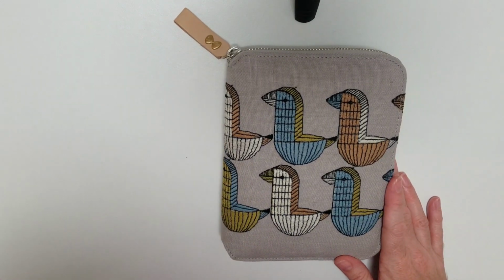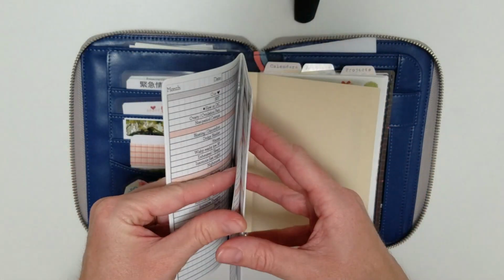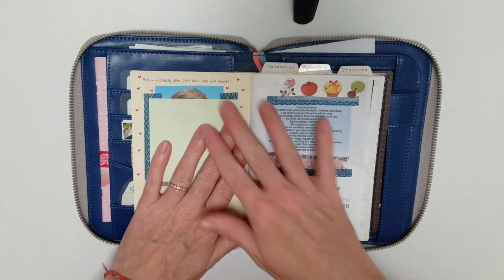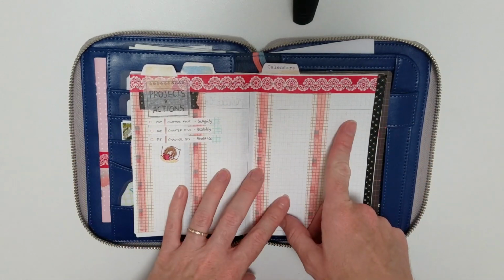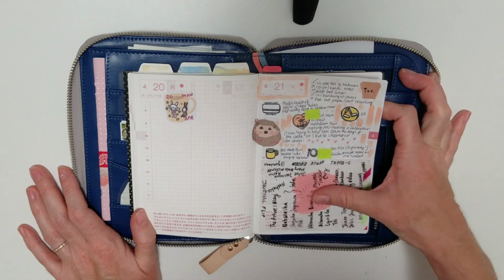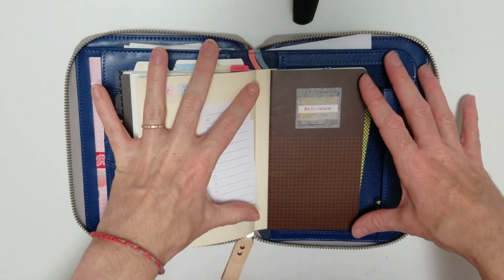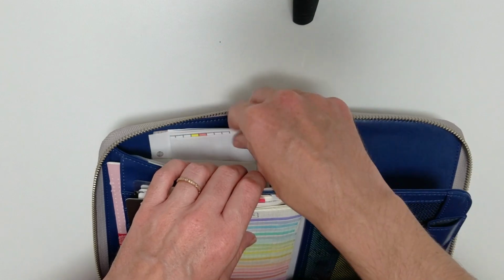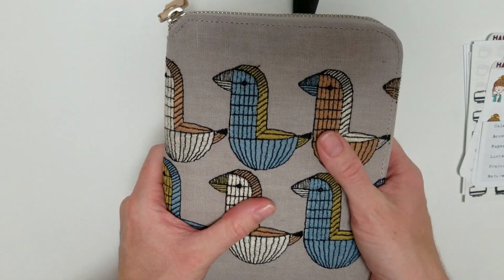Current Planner Set-up | Hobonichi | Wood Bird | Spring 2020 | Planner Flip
I changed my planner a little so I thought I would share it with you! Let me know what you think. Does anyone else hoard beautiful covers or are you all brave enough to use them?

If I've missed anything, let me know!

Kreative Kat Prints

Let me know if you have any questions or comments and I will try and get back to you as soon as I can.